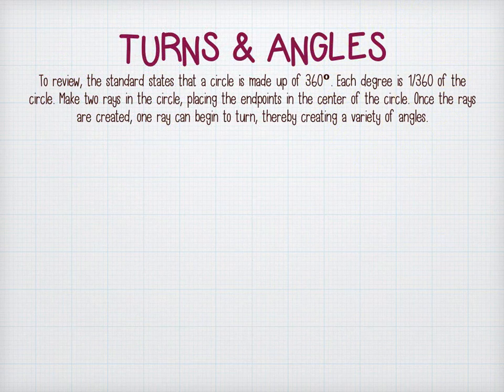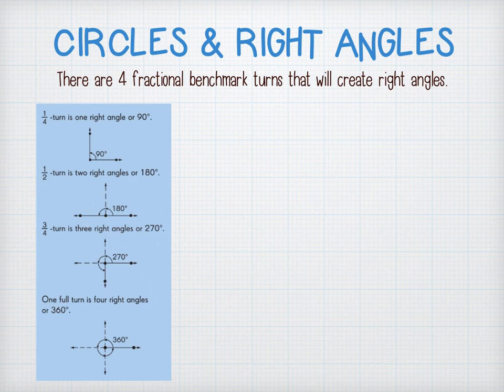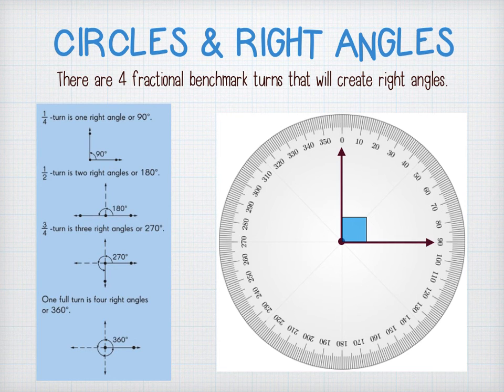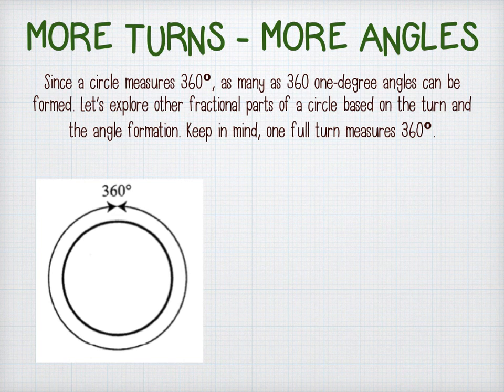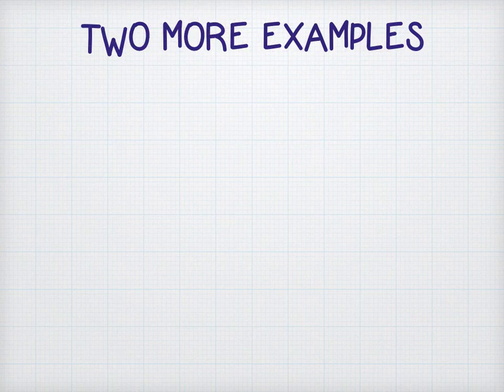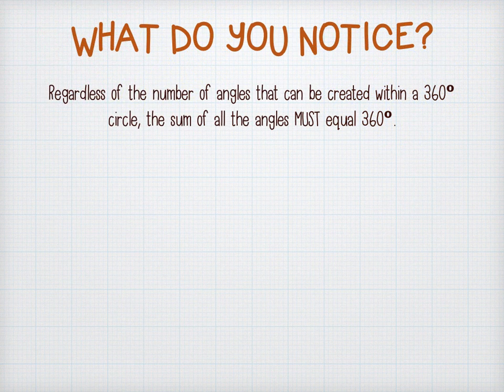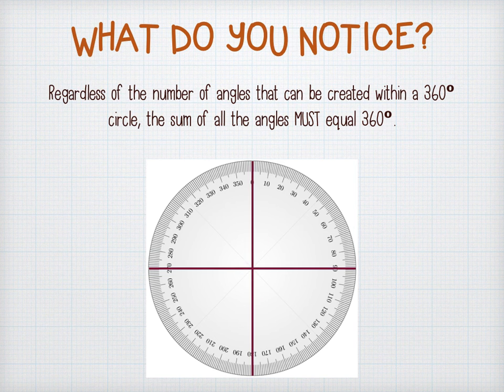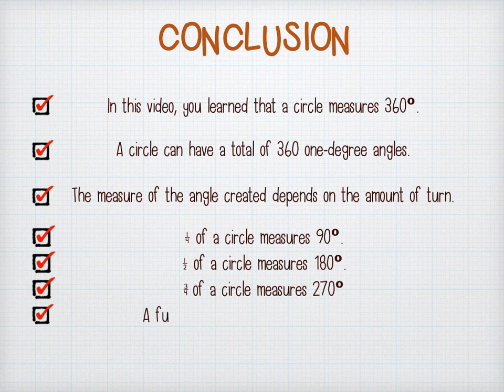SKILL BUILDER Angles & Circles